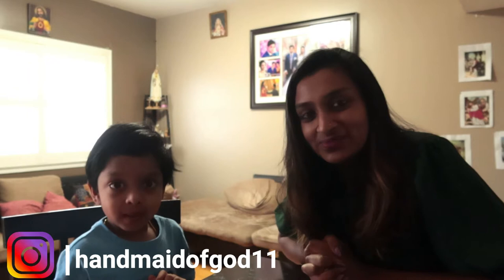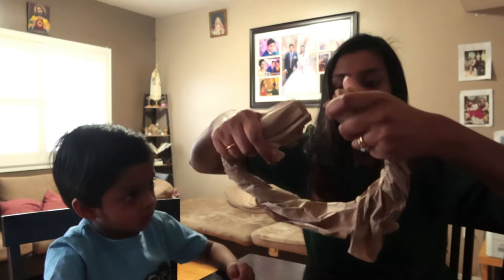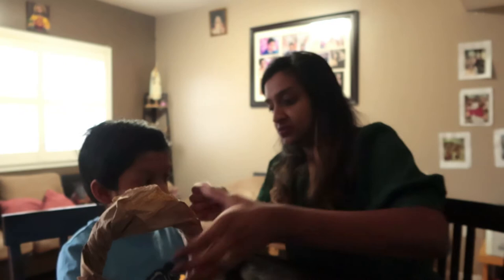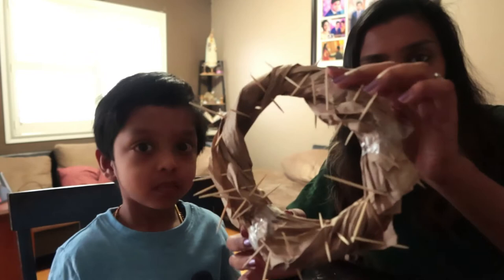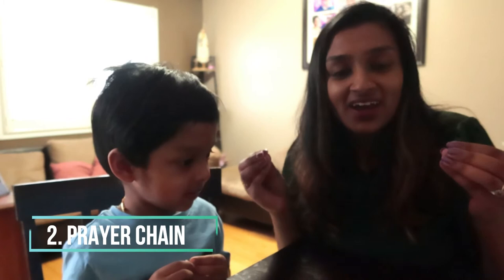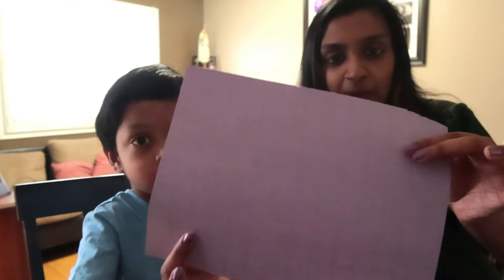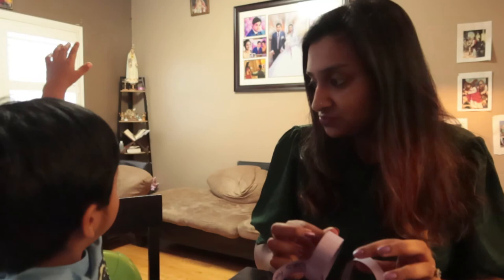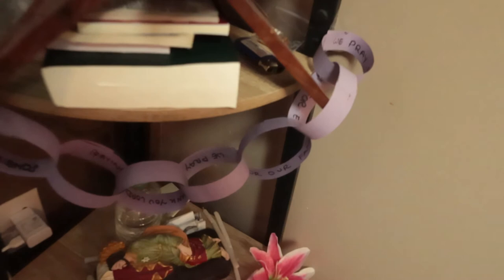EASY LENTEN CRAFTS FOR KIDS\ MEANINGFUL LENT ACTIVITIES FOR KIDS l HANDMAID OF GOD